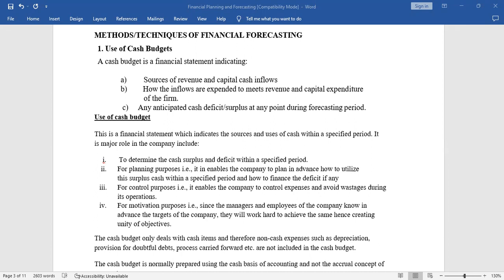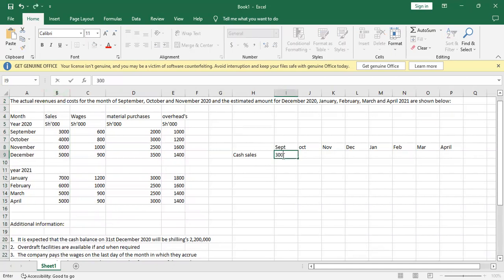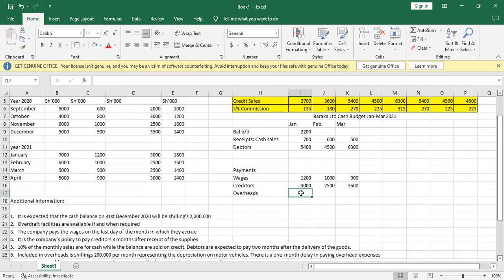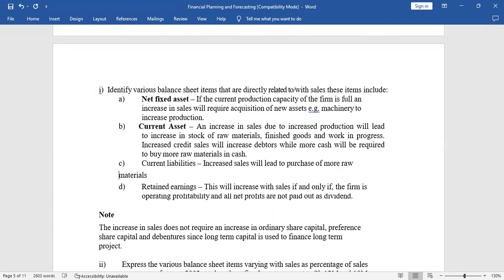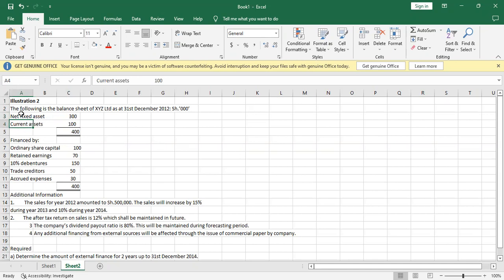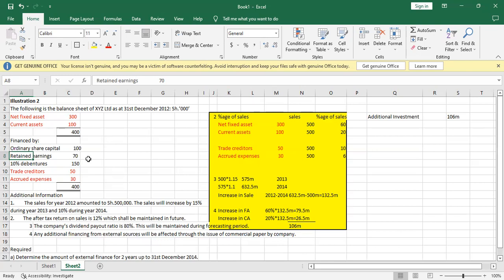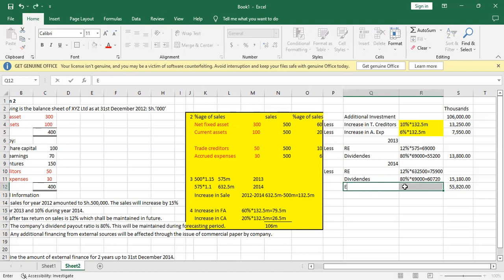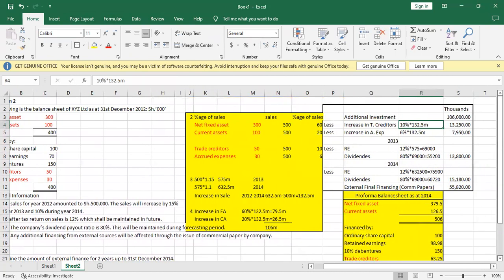Financial Forecasting Techniques